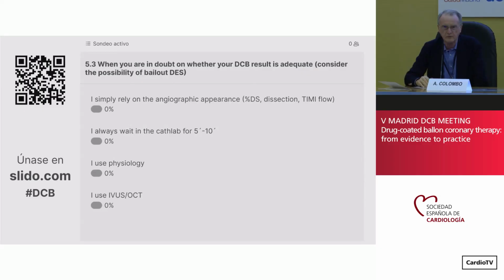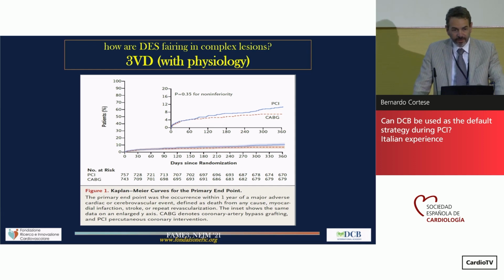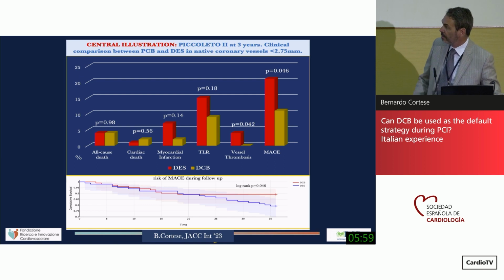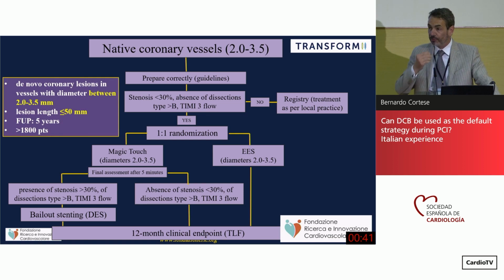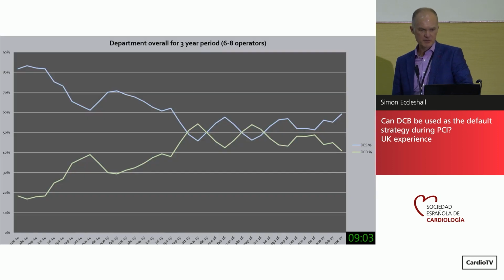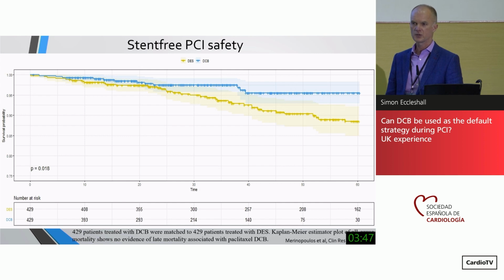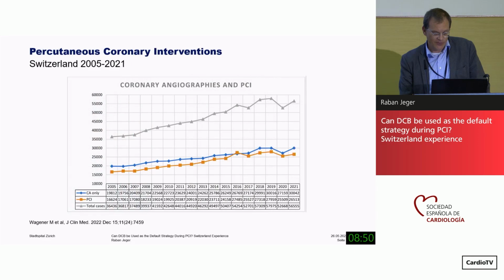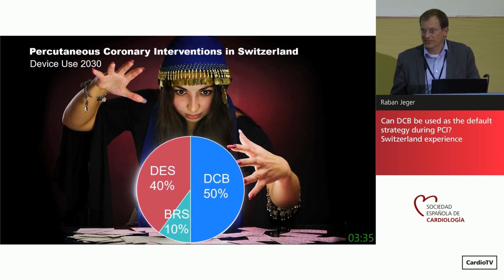DCB for unselected de novo lesions real world all comers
Sesión científica incluida en la publicación electrónica "V MADRID DCB MEETING. Drug-coated Balloon Coronary Therapy: from Evidence to Practice".